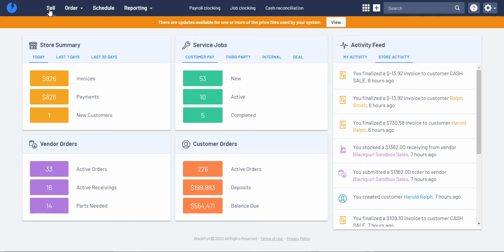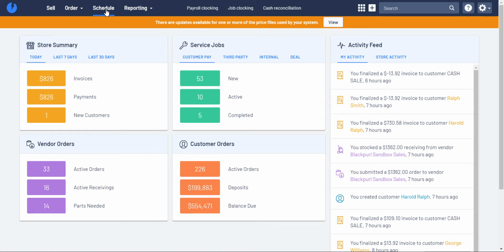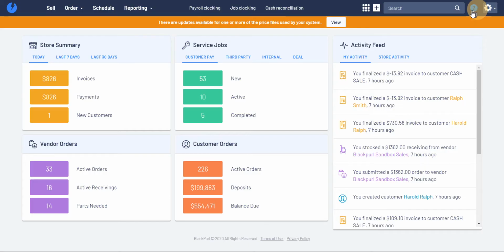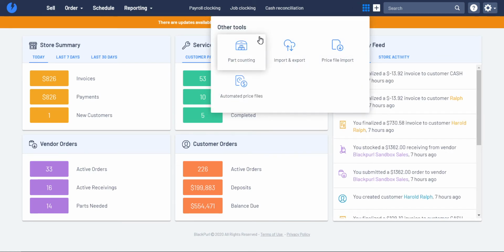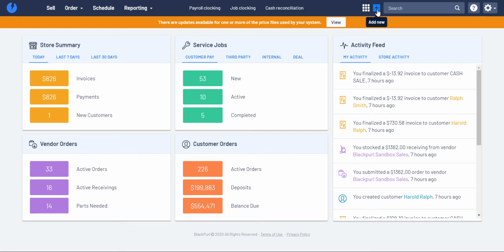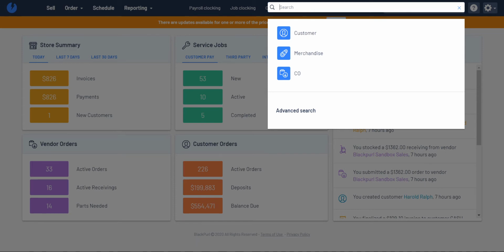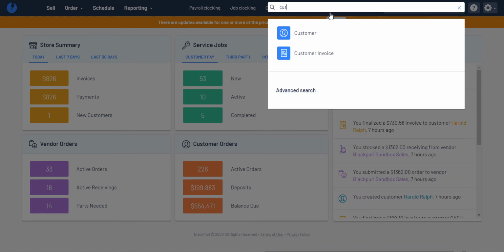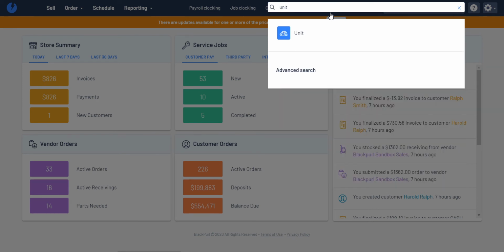Navigating the Blackpurl Header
This video explains what the Blackpurl Header is and how to use it.